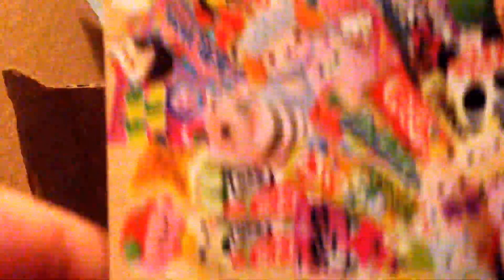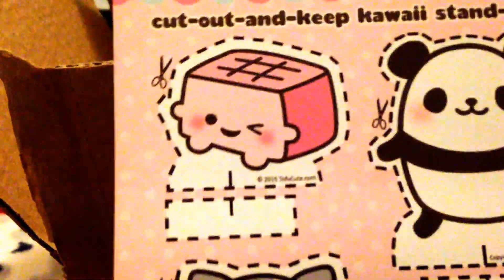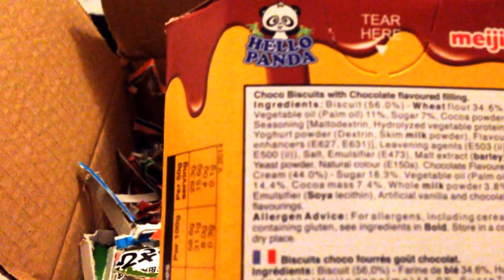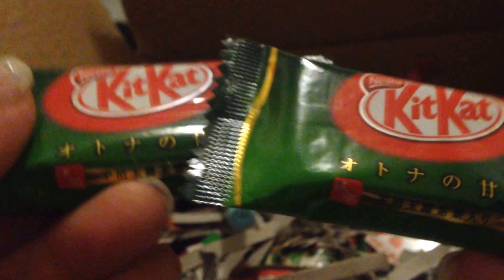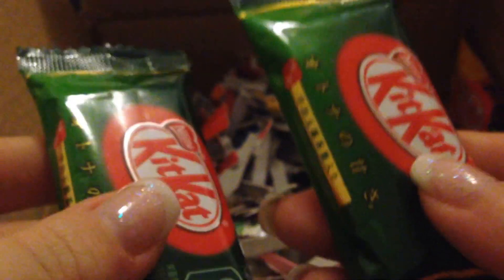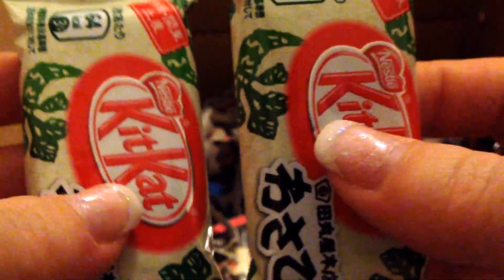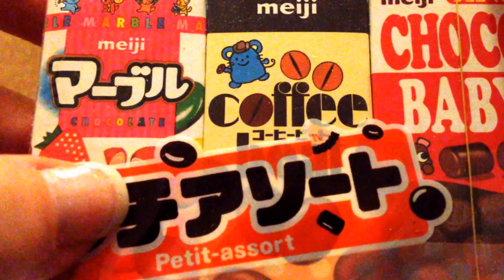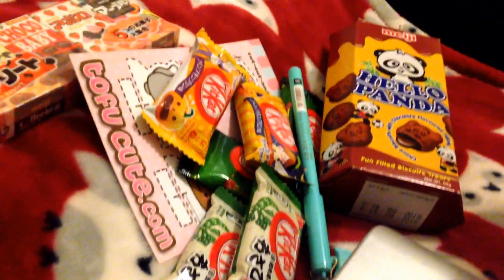UNBOXING! ENGLISH Super Kawaii Stuff from TofuCute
Hey there. As I am not able to order a kawaii box, i am trying some other nice kawaii sellers. This time its TofuCute a seller from the UK.